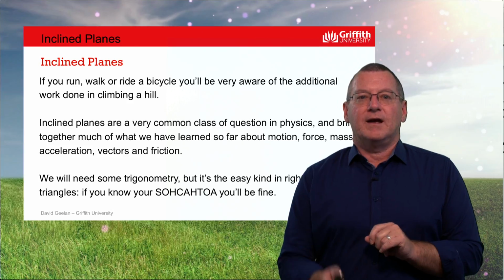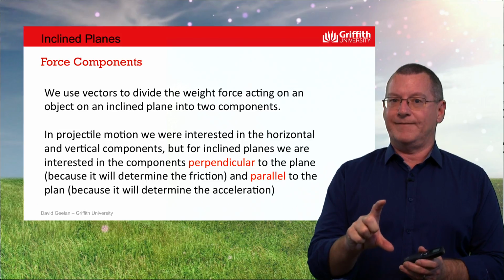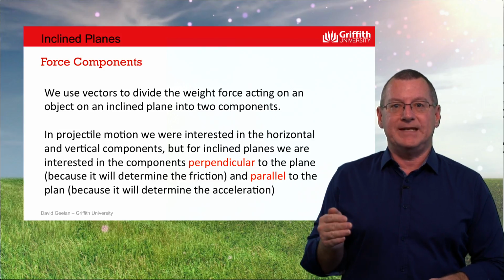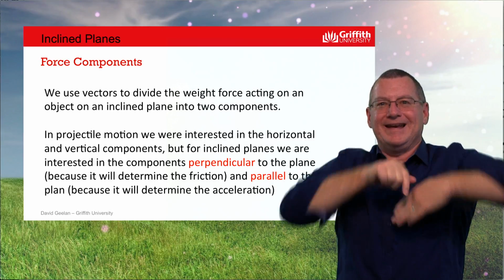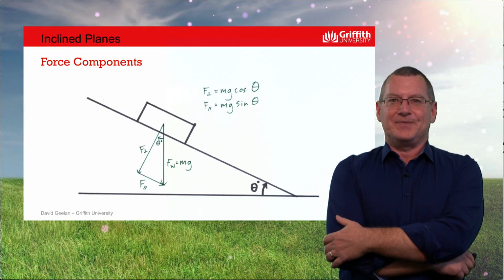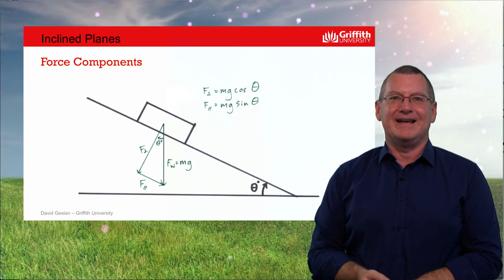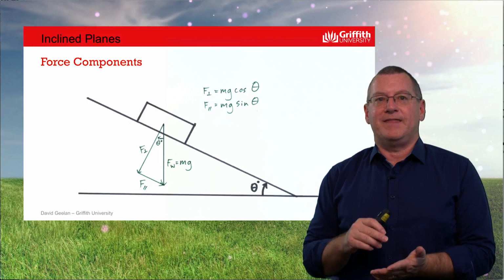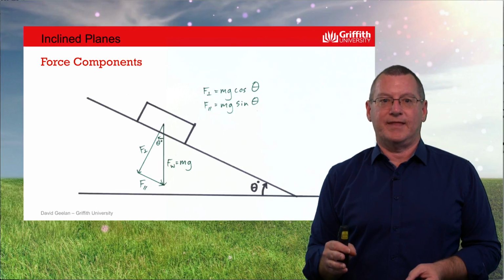2.3.2 Inclined Planes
Another application of orthogonal vectors, to the forces acting on objects on inclined planes.